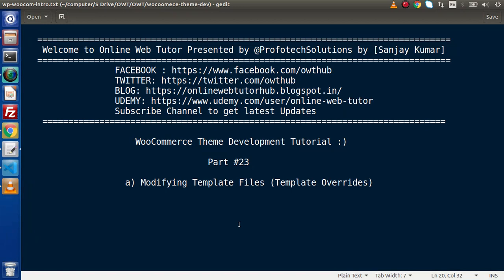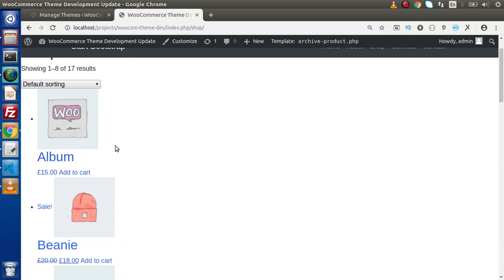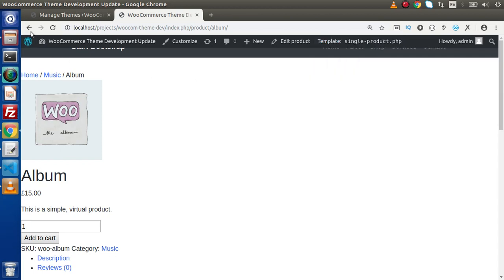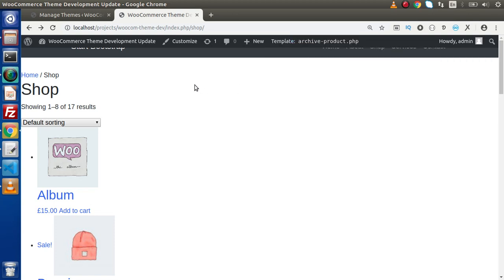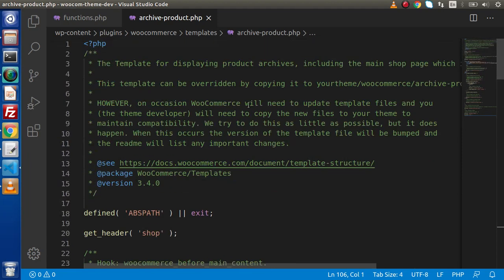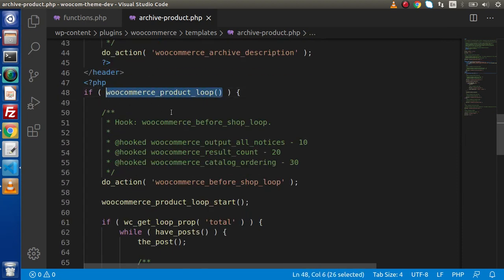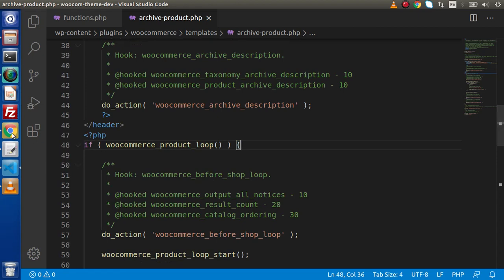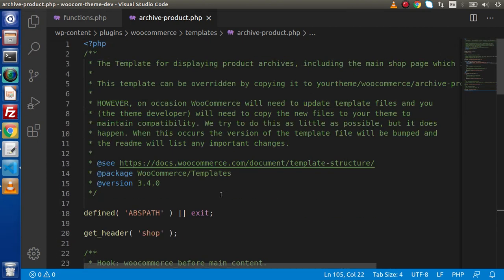Wordpress WooCommerce Theme Development Tutorials #23 Modifying Templates (Template Override Rules)